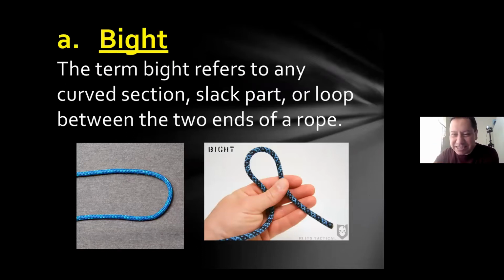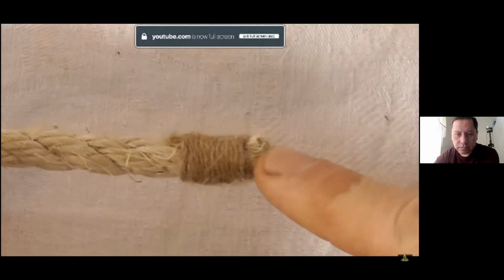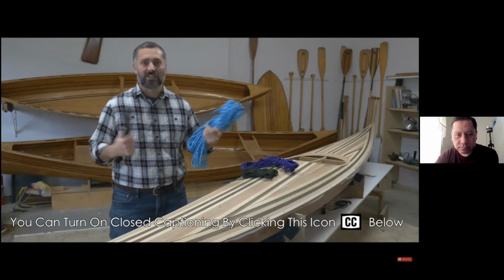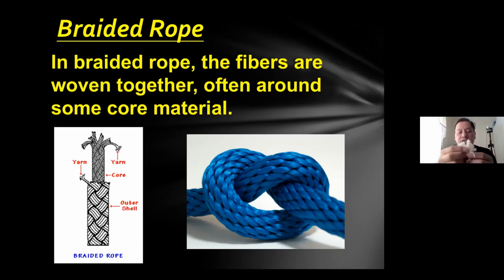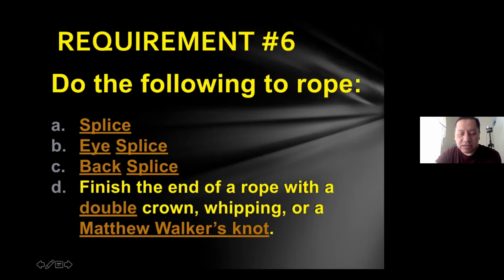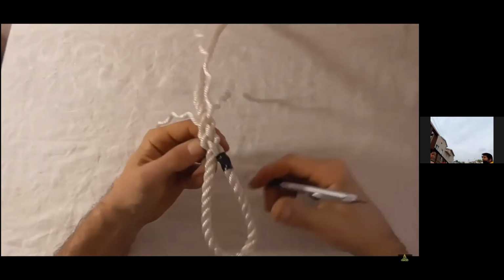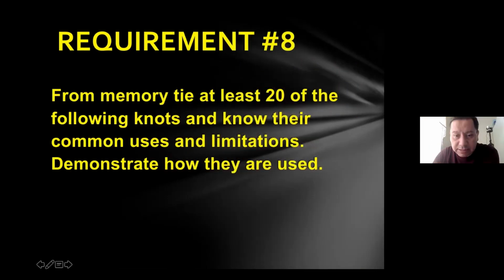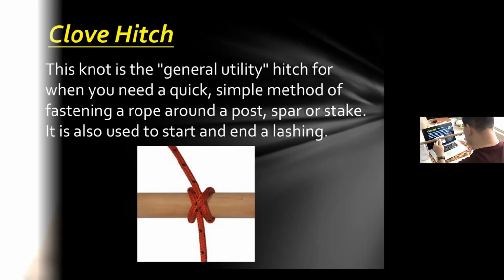MASTER GUIDES/PATHFINDERS Knots Honor Part 1 by Jose Castillo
Adventist Youth Honors Answer Book
Recreation
Knot Tying

Presented by Jose Castillo, SCC Pathfinders, Area Coordinator.